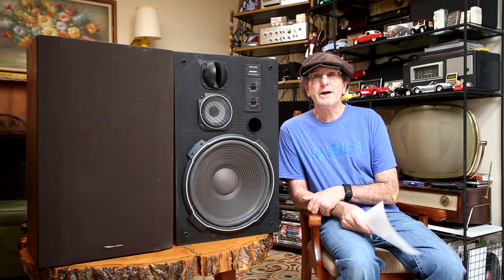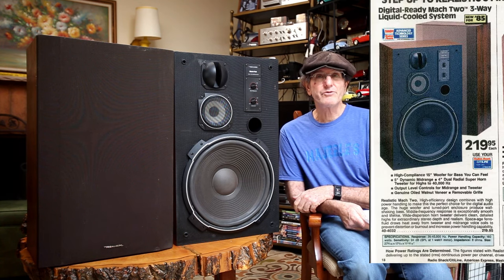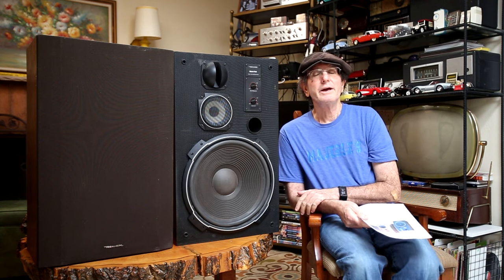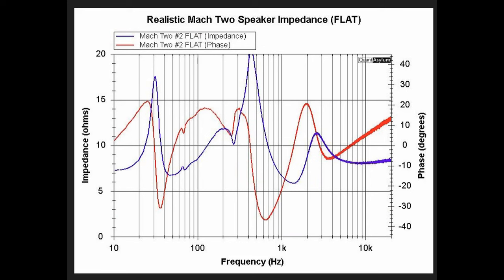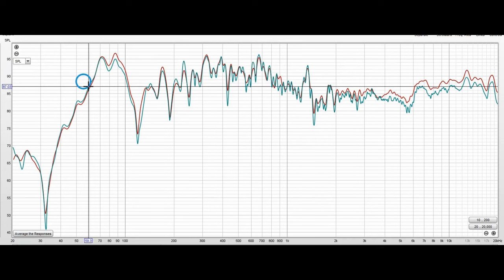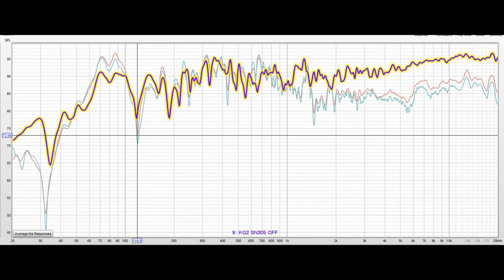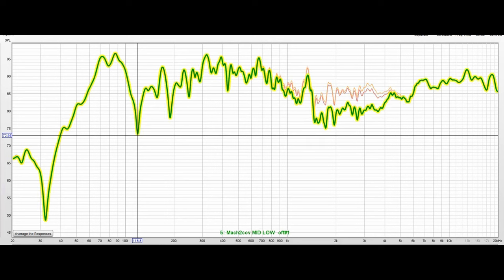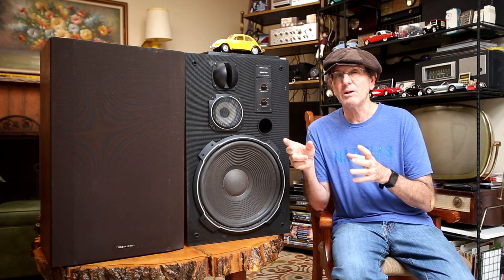Realistic Mach Two Loudspeaker- Vintage Audio Review Episode #85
In this episode I discuss the REALISTIC Mach Two loudspeaker, as well as basic measurements of the speaker.

00:00 Introduction
04:50 “Tour” of Mach Two
05:17 Impedance Measurements
07:05 Frequency Response
11:45 Listening/ Comments